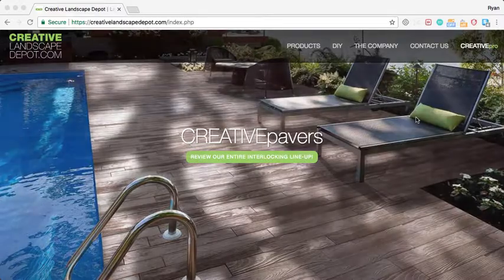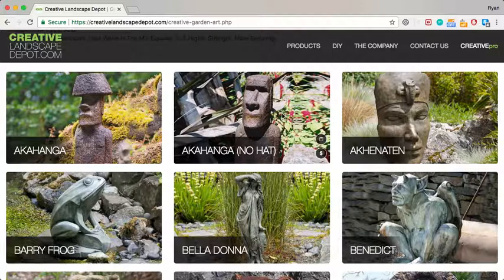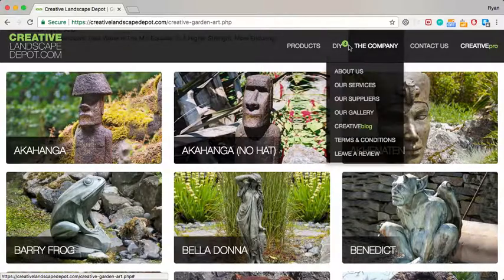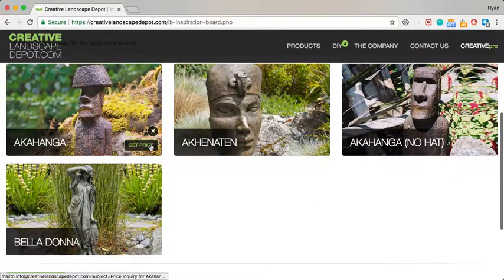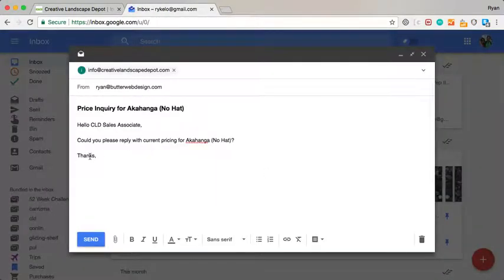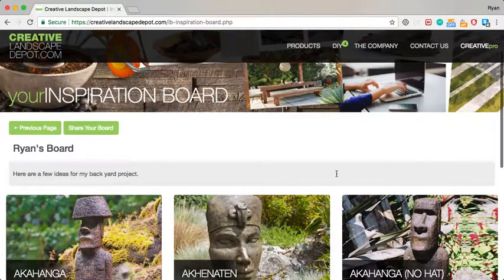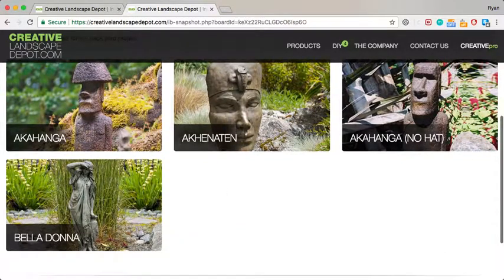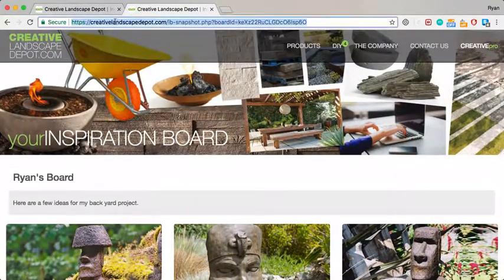What Are You Doing With Your Free Warehouse?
We've all left websites because we've been asked to log in to access what we want. Nobody wants to set up yet another account if it can be avoided. So, as a business, how do you grant certain powers to your visitors (like making a wish list) without making them log in first?

Without getting technical on you, it's called LocalStorage, it's relatively new, and very awesome. Instead of storing user information in your database, you store this information in their browser!